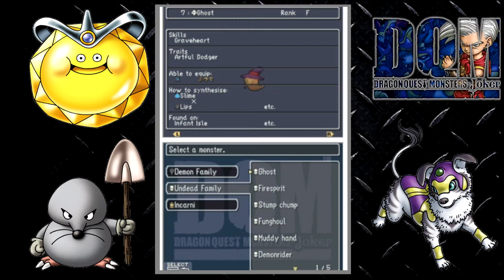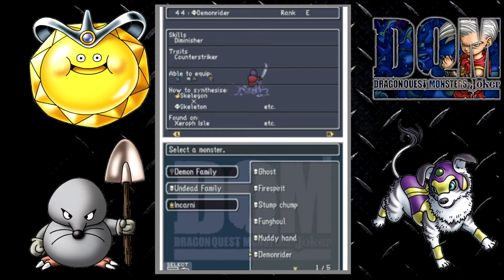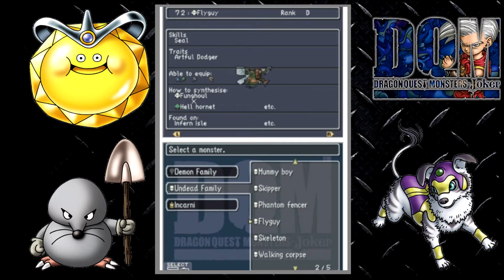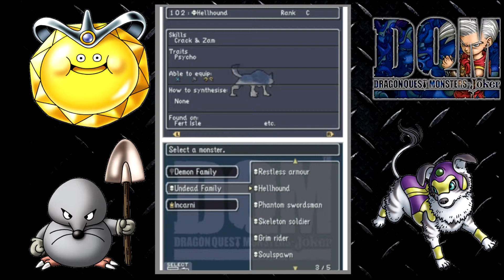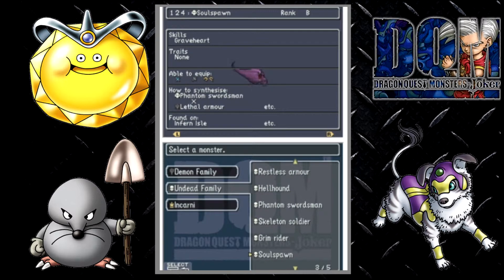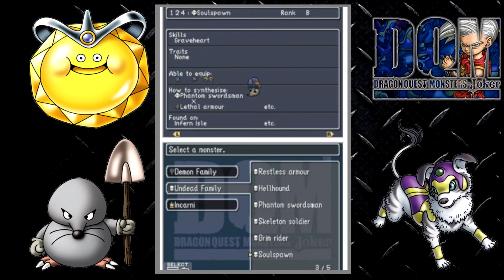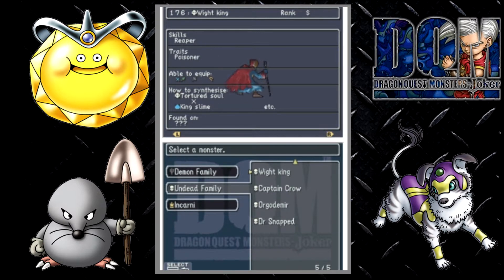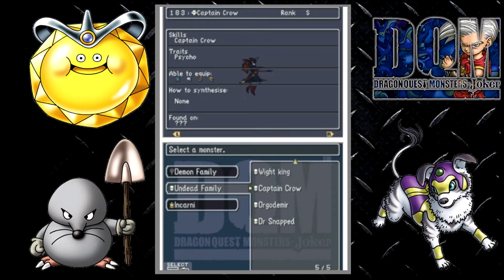How to get EVERY UNDEAD MONSTER in Dragon Quest Monsters Joker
Rank F

Ghost
(Found on Infant Isle)
(Graveheart / Artful Dodger)
- Slime & Lips

Firespirit
(Found on Xeroph Isle)
(Fire / Frizzmeister)
- Ghost & Bag o' laughs

Stump chump
(Green Finger / None)
- Ghost & Satyr

 Funghoul
(Graveheart / None)
- Stump chump & Lips

Rank E

Muddy hand
(Materialist / None)
- Funghoul & Fencing fox

Demonrider
(Diminisher / Counterstriker)
- Skelegon & Skeleton
- Skelegon & Slime knight
- Skelegon & Phantom fencer

 Mummy boy
(Graveheart / None)
- Funghoul & King kelp

Skipper
(Found on Palaish Isle)
(Saboteur / None)
- Funghoul & Wax murderer

Rank D

Phantom fencer
(Found on Celeste Isle)
(Wind Blower / Artful Dodger)
- Mummy boy & Dessert demon

Flyguy
(Found on Infern Isle)
(Seal / Artful Dodger)
- Funghoul & Hell hornet

 Skeleton
(Enfeebler / None)
- Flyguy & Headhunter

Rank C
   Walking corpse
(Bad Breath / None)
- Skeleton & Dancing devil
- Skeleton & She-slime
- Skeleton & Shell slime
- Skeleton & Wild boarfish

Restless armour
(Anti-dragon / Psycho)
- Walking corpse & Mecha-mynah

 Hellhound
(Found on Fert Isle)
(Crack & Zam / Psycho)
- None

Rank B

Phantom swordsman
(Woosh & Zam / Artful Dodger)
- Skeleton soldier & Skeleton soldier *

Skeleton soldier
(Found on Celeste Island)
(Healer / None)
- Skeleton & Wrecktor
- Ghost & Cureslime
- Natso macho & Cureslime
- Restless armour & Nature family

Grim rider
(Assassin / Counterstriker)
- Demonrider & Restless armour

Soulspawn
(Graveheart / None)
- Phantom swordsman & Lethal armour

Stark raven
(Bird Brain / Artful Dodger)
- Skeleton & Silvapithecus

Rank A

Wailin' weed
(All-Rounder / Artful Dodger)
- Gorerilla & Skeleton soldier
- King kelp & Phantom swordsman

Tortured soul
(Cursader / Poisoner)
- Living statue & Stark raven
- Mum & Skeleton
- A-Rank Monster & Zombie family

 Roseguardin
(Diminisher / Double Trouble)
- Lethal armour & Bone baron *
- Lethal armour & Riptide *

Bone baron
(Diabolist / Counterstriker)
- Grim rider & Mohawker
- Grim rider & Dark slime knight

Rank S

 Dullahan
(Champion / Psycho)
- Bone baron & Phantom fencer *
- Bone baron & Tortured soul *

Wight king
(Reaper / Poisoner)
- Tortured Soul & King slime *
- Tortured Soul & King bubble slime *

Captain Crow
(Captain Crow / Psycho)
- None

Rank X

Orgodemir
(Muspell / Double Trouble)
- Alabast dragon & Mortamor *
- Dragonlord & Mortamor *

Dr. Snapped
(Dr Snapped / Double Trouble, Psycho)
- (Rhapthorne 2 & Orgodemir) & (Captain Crow & Darkonium slime)